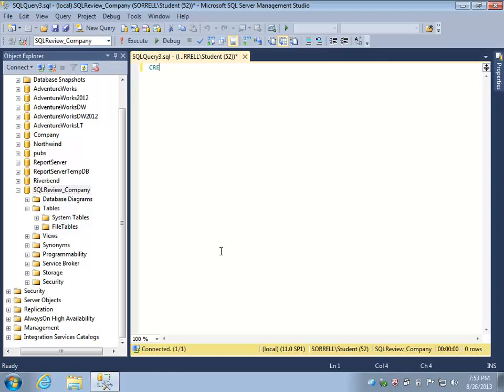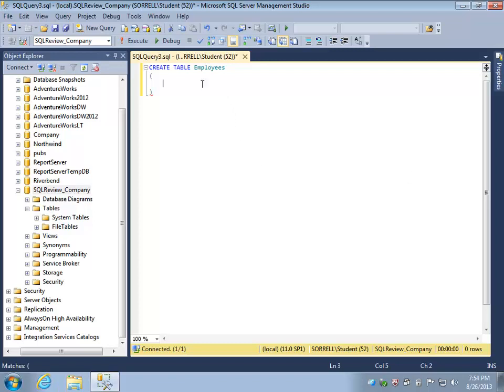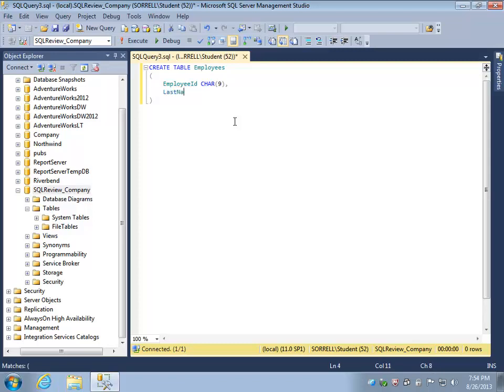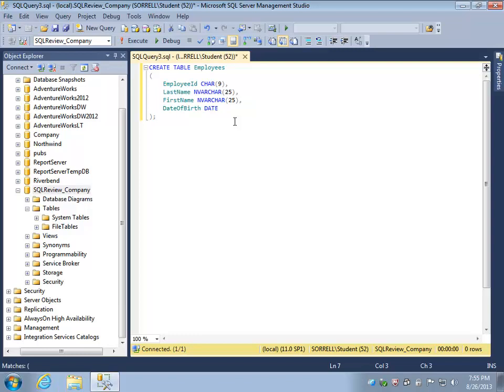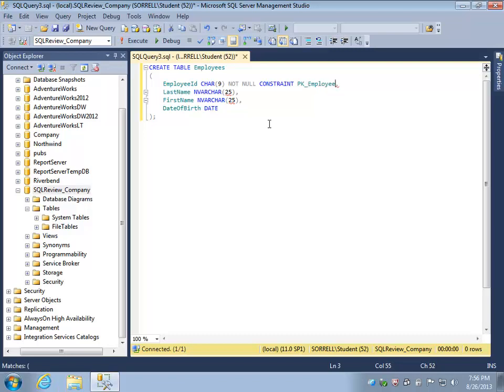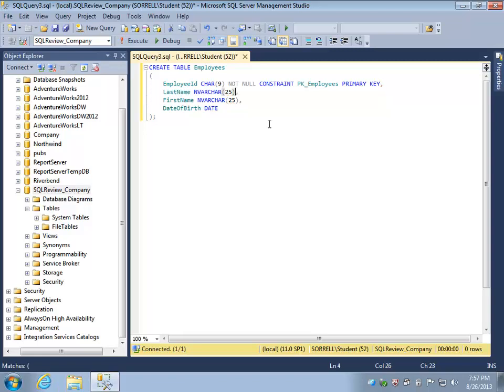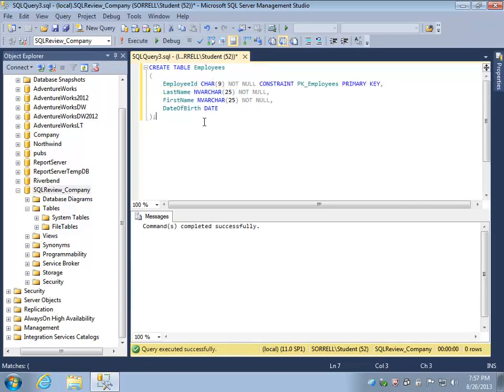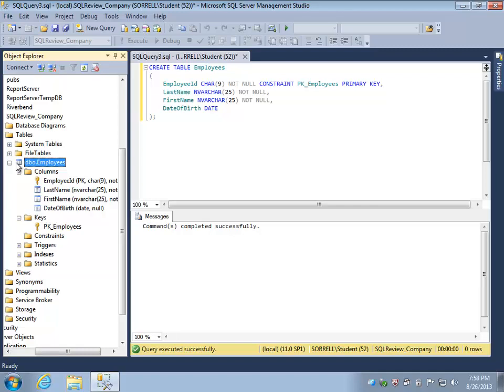SQL Review Video 2: CREATE TABLE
In this review video, basic CREATE TABLE statements are used to create a new table. Topics include the structure of the CREATE TABLE statement, defining a primary key and defining required fields.